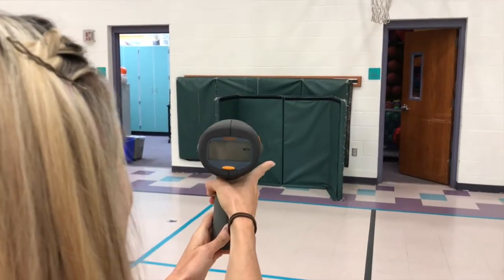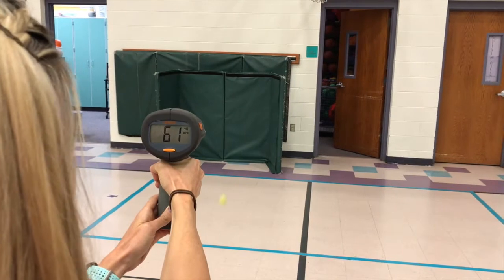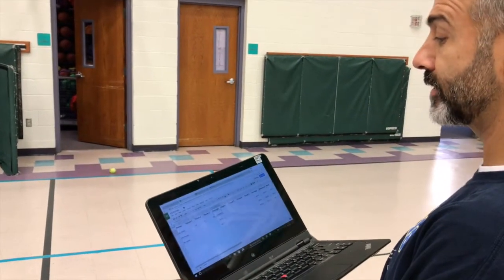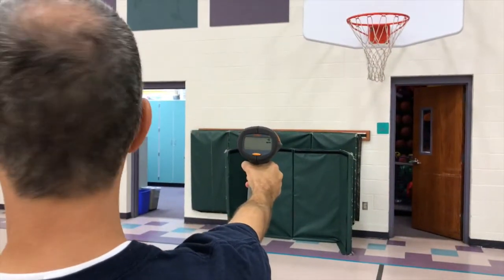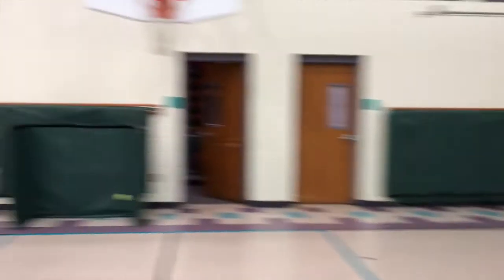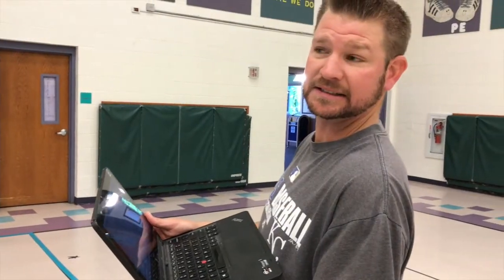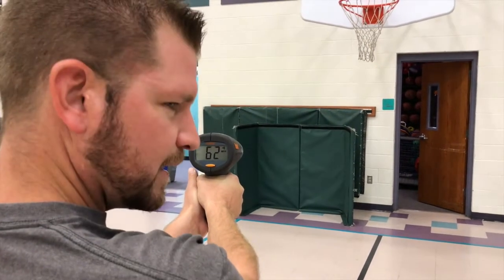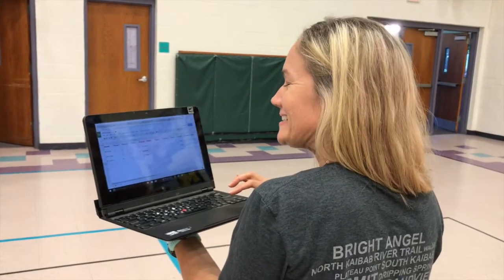PE with STEAM